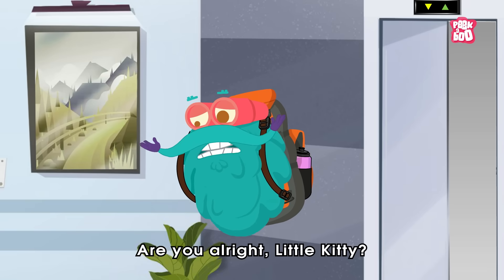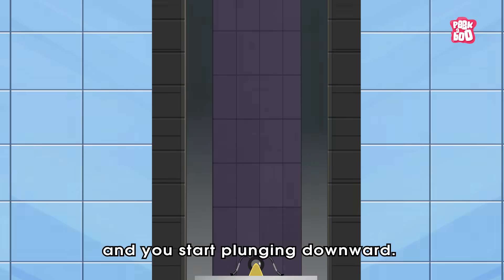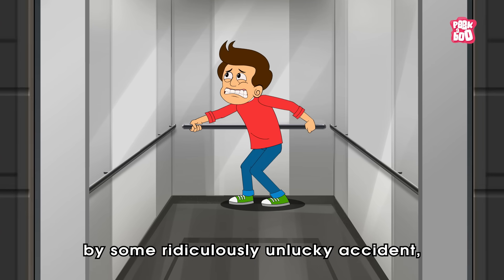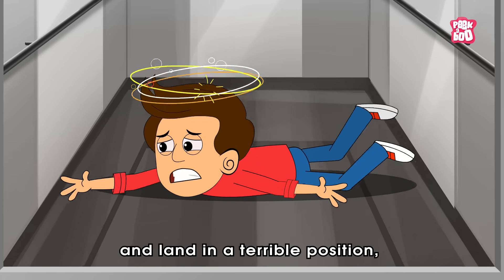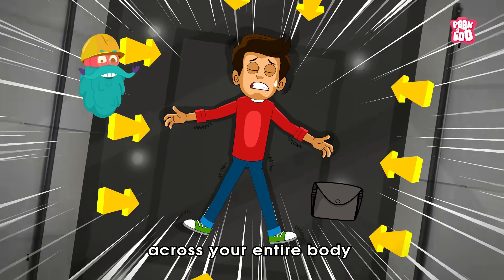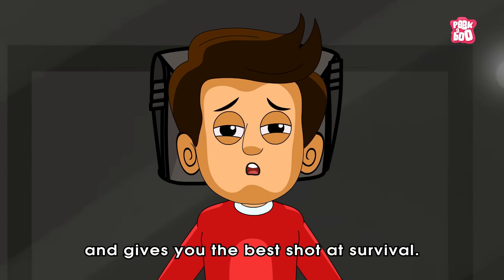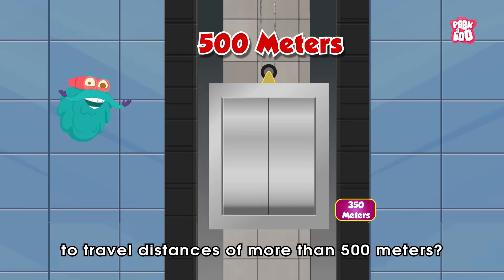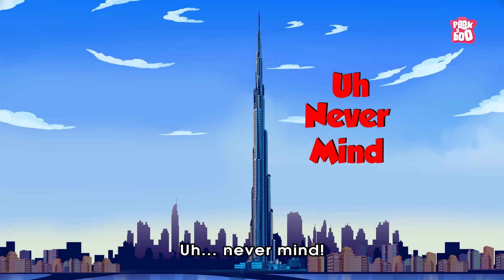Elevator Free Fall 😱 How to Survive a Falling Elevator? | Lift Safety Tips with Dr. Binocs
Statistically, elevators are quite safe, as long as their safety features function properly and passengers remain fully inside the car. Surviving a falling elevator might sound like a scene out of a movie, but in the rare and extreme case it happens, there are some steps you can take to increase your chances of survival.